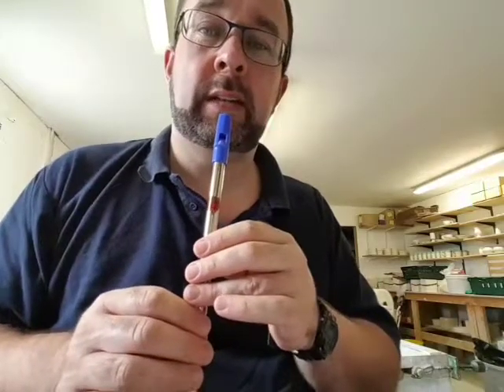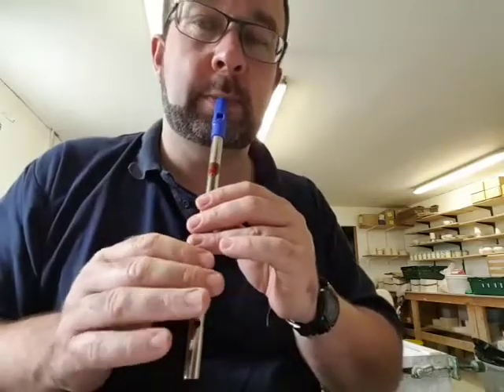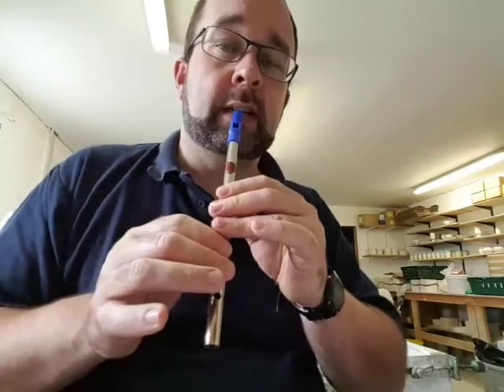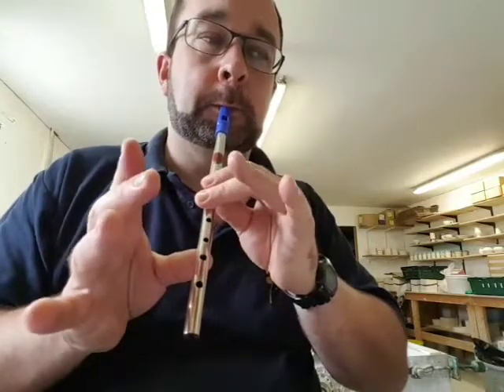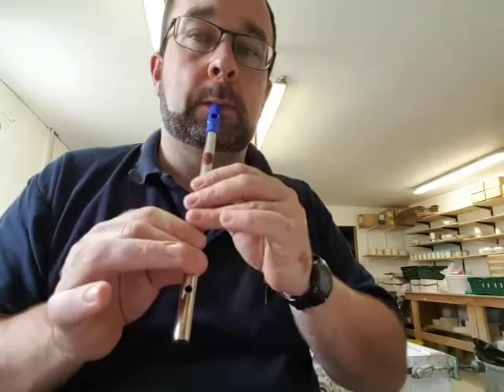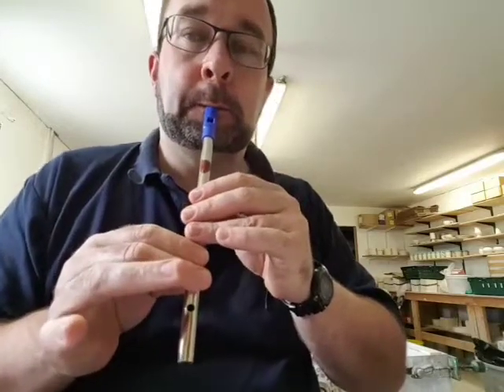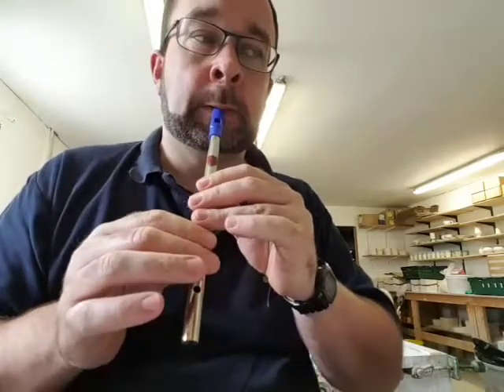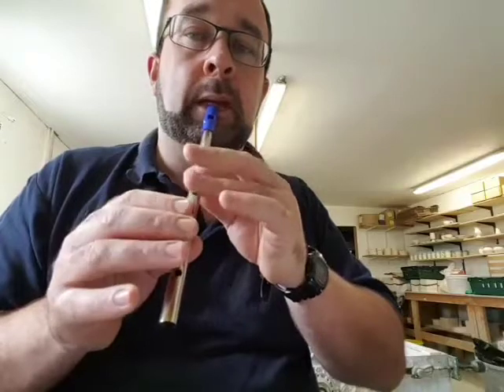The Galway Belle